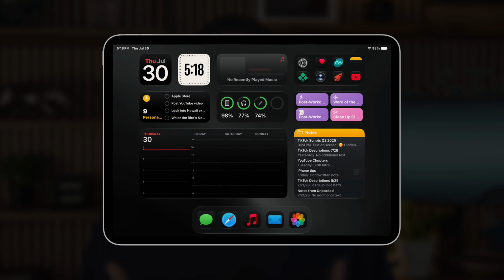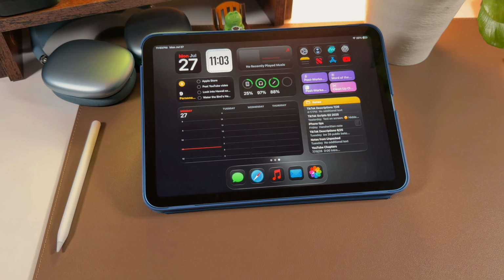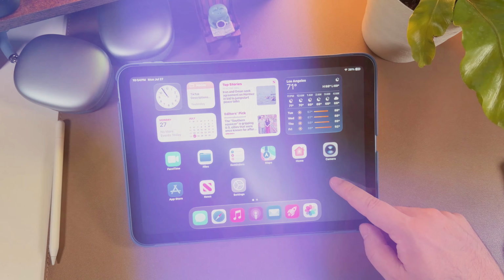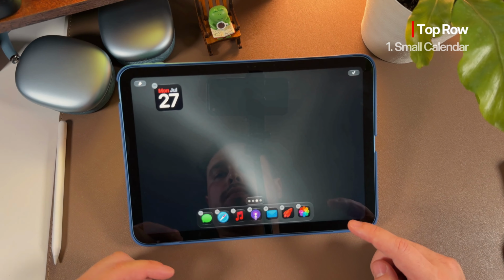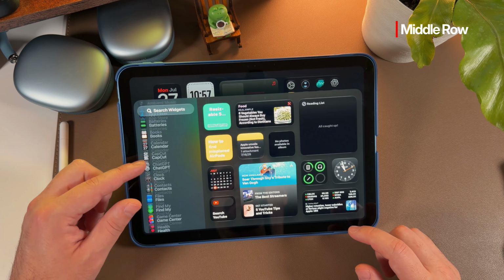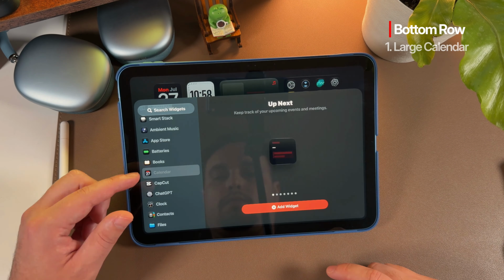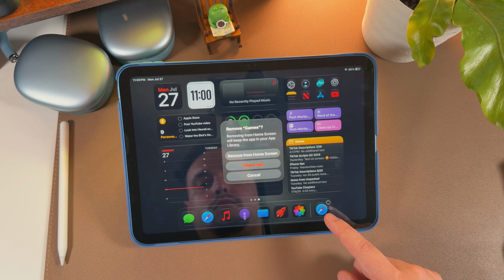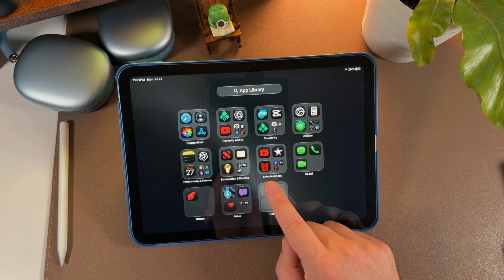Dark Minimalist iPad Setup | custom widgets & clean layout tutorial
Clean Dark iPad Setup (The Ultimate Productivity Home Screen)

Want your iPad to look cleaner and become more productive?

In this video, I'll show you exactly how I customized my iPad into a sleek, minimalist productivity setup using ONLY built-in iPadOS features. We'll create a clean dark aesthetic with purposeful widgets, an organized dock, and a layout that helps you get more done without distracting clutter.

You'll learn how to:
• Create a clean dark-themed iPad Home Screen
• Apply a minimalist wallpaper and dark app icons
• Add the best widgets for productivity
• Organize your dock for faster access
• Use Smart Stack, Spotlight Search, and the App Library more efficiently
• Build a setup that's functional, distraction-free, and easy to maintain

📌 CHAPTERS
0:00 Intro
00:31 Why This Setup Works
01:15 Dark Mode & Wallpaper
02:18 Top Row Widgets
03:26 Middle Row Widgets
04:15 Bottom Row Widgets
05:03 Dock, App Library & Spotlight Search
06:22 Final Home Screen Reveal